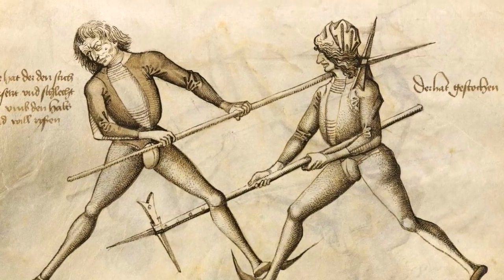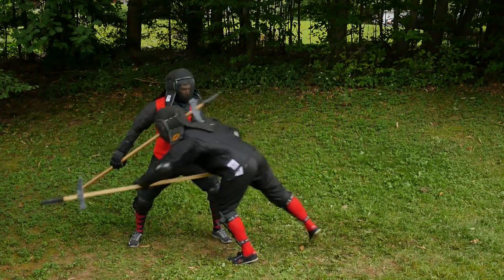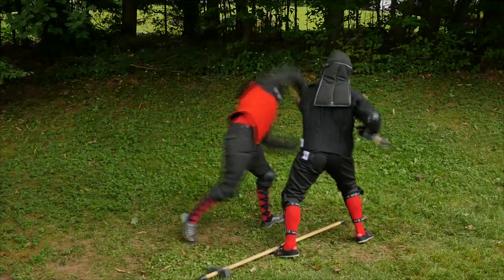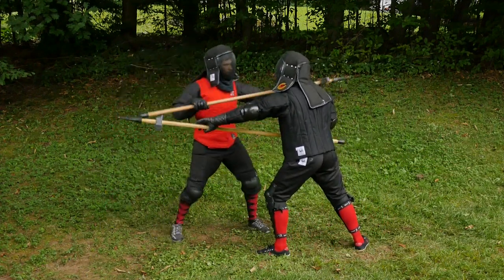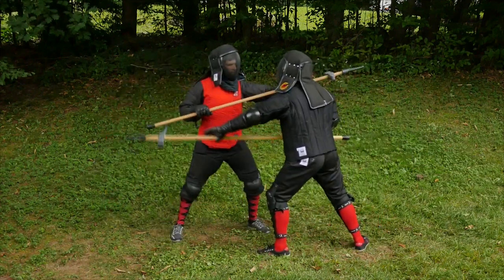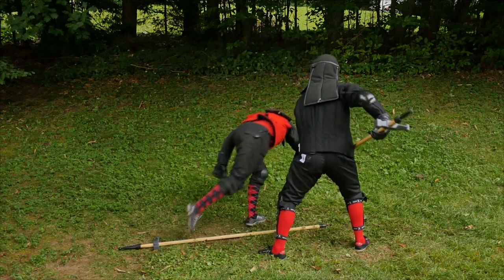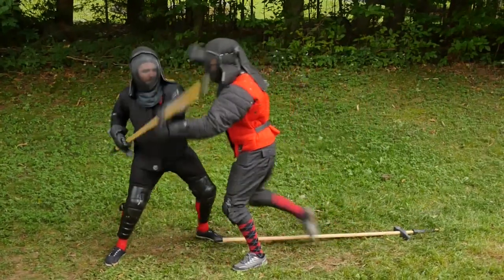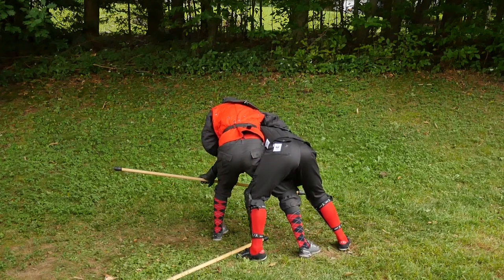Talhoffer's Poleaxe: Part 6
Part six of our series on Hans Talhoffer's poleaxe plays from the 1467 "Württemberg" edition (Cod. icon. 394.a).  This video looks at counters to neck hooks similar to what we've seen in previous videos (47v - 48v).

As I was editing this, I did notice our setup with the thrust at the beginning ends up with the opposite leg leading compared to the illustration.  The text in the manuscript only gives a little commentary; "Here has he displaced the stab and hit him around the neck and will wrench.  He has stabbed."  The counter disarm would then release some of the pressure from the neck hook with a passing step forward with the rear leg, however we found that the breaking of the hook and disarm worked quite well without any additional footwork.  I hope to shoot an addendum video for this in the future.

Crew: Ben Lovell, Luke Marra, Christopher Valli
Editing: Christopher Valli

*MacLeod has some awesome music on his site completely free!  Please go check his stuff out for your own projects